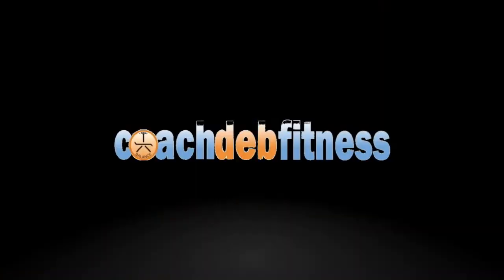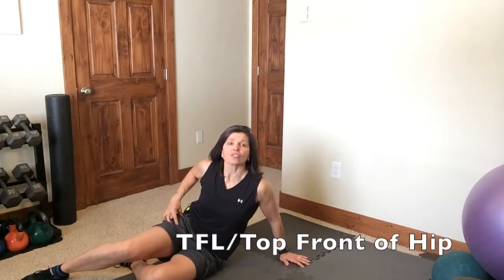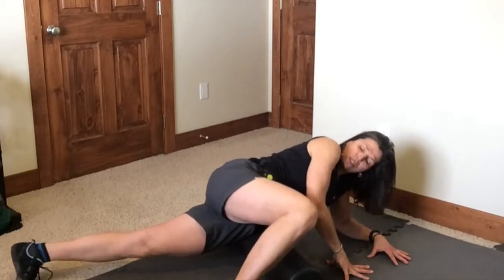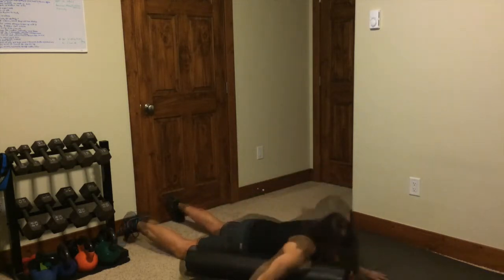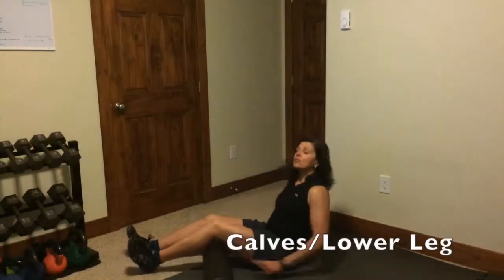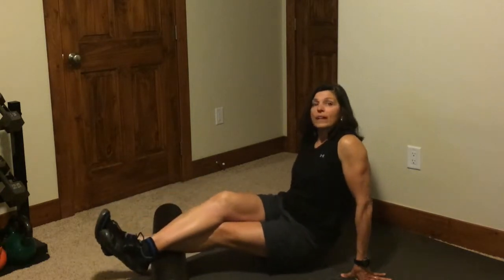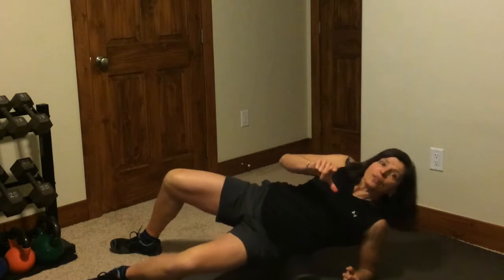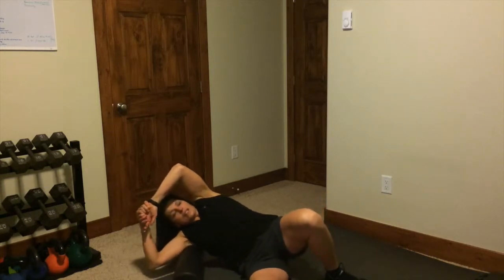Foam Rolling Full Body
This video is about Foam Rolling Full Body